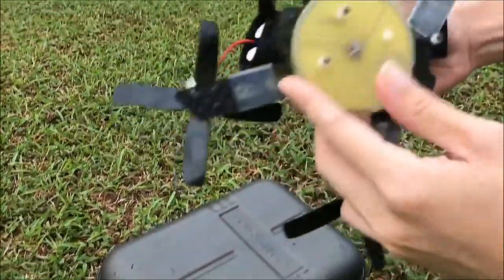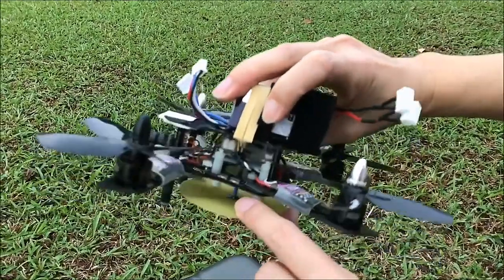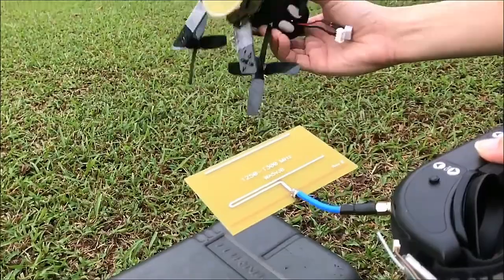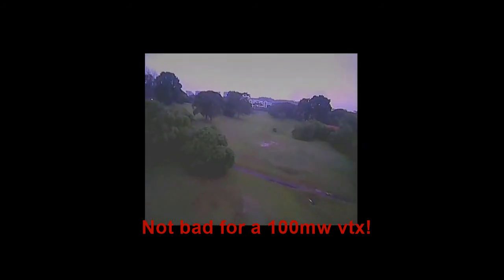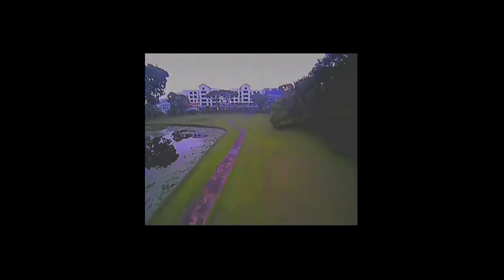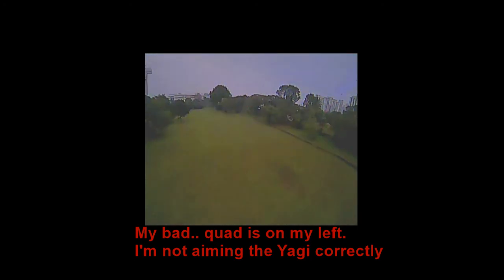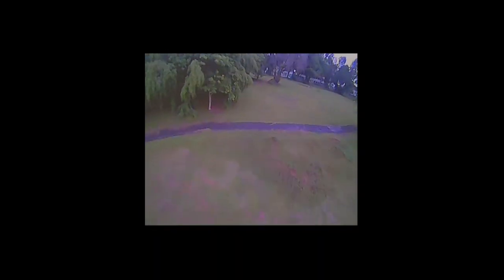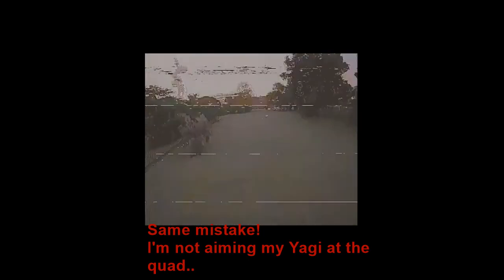FPV Test with Horizontal-Polarized Antennae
Always wanted to try these cool horizontal polarized antennae for FPV and the Diatone 180mm quad gets the job done:
1. PCB Big-Wheel on VTX
2. PCB 3-Element Yagi on Fatshark Goggles
They made a 100mw 1,2g VTX perform nearly as good as a 600mw 5.8g VTX (with clovers on both the quad and goggles).